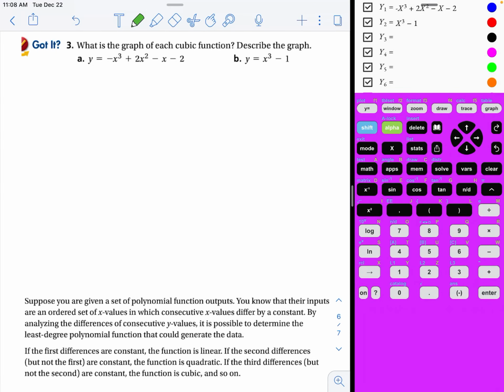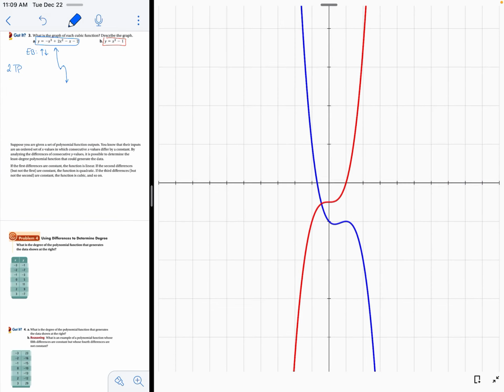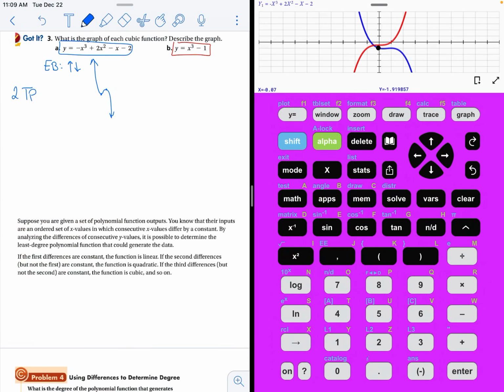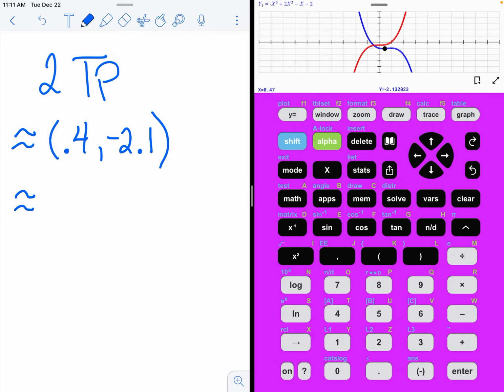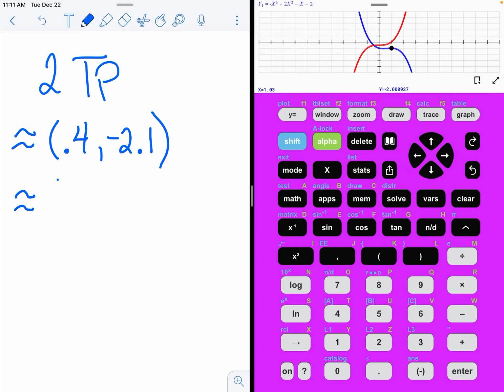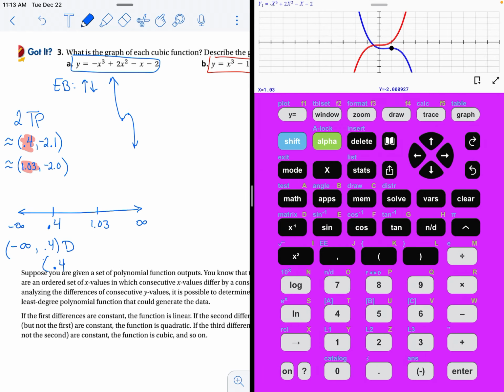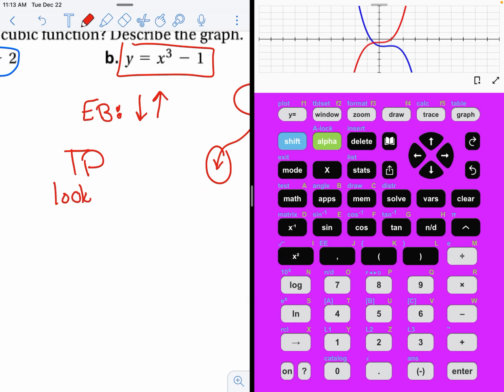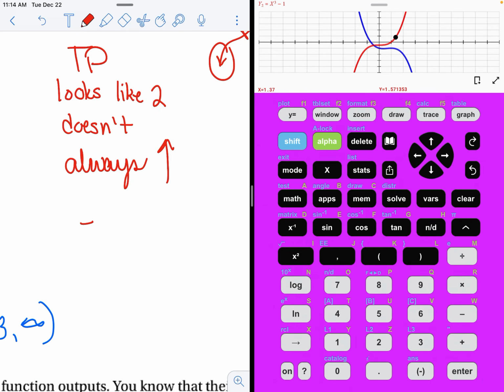5-1 video 5